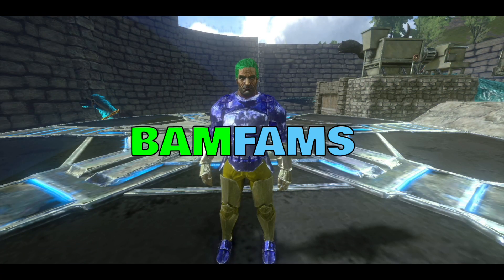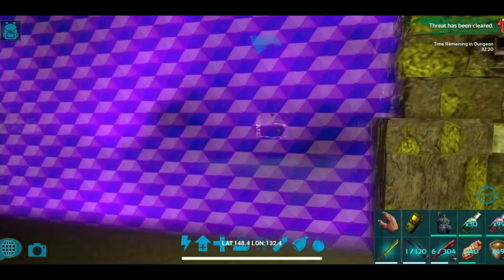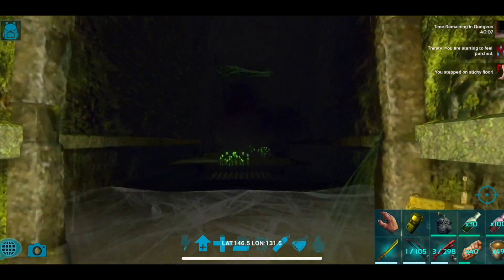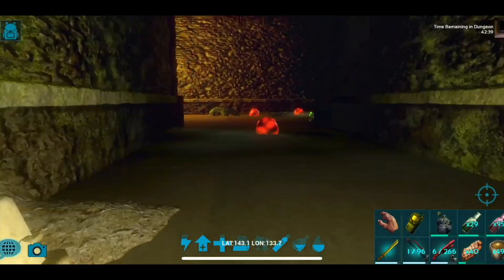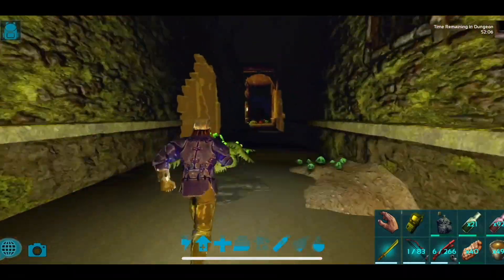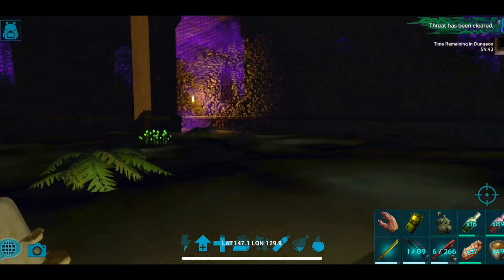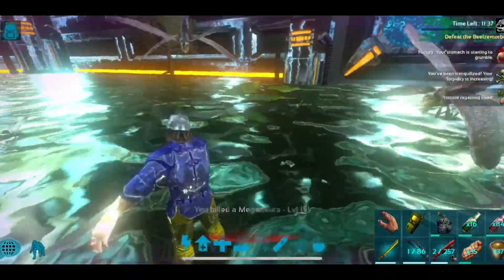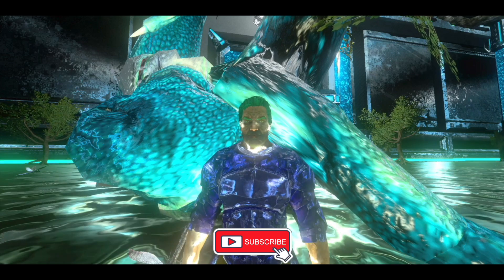The Wailing Chmabers: Medium | with AsianRom3o Ark Mobile Dungeons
Ark Mobile Survival Evolved
The Wailing Chambers: Medium
Released 09.08.23
With AsianRom3o

This weeks ark mobile dungeon is called TheWailing Chambers which is meduim difficulty. This weeks dungeon boss is Beelzebufo.

This is the dungeon release is actually my very first attempt at making youtube 2 years ago. Which shows just how far I’ve progressed since day 1. Overall this is a very easy dungeon there is only 1 must pass wall trap to conquer after the last event room which is the dimorph room.

When you spawn in, procceed to the right side of your map and the key is located up north. There are only 2 premiums chest available the rest of the loot are full of junk.

**SPECIAL SHOUTOUT**

Collaboration Server
Warzone Temple Discord

Warzone PvX and PvXC
Mode: Medium
Region: NA

Episode 2 of warzone game is still underway.
Please note, this is not my server. Warzone is a verified Partner.

Join my OFFICIAL Brutal Ark  Mobile Gameservers

Unoffcial
Private - Fantasy Island Server
Public- Brutal Ark Mobile YT  Server

Region: ANZ
Type: PVE
Mode: Brutal

Join the NEAR 200 members already chatting and playing!

All Patrons will get a shout out in all videos.

Patron Supporter List:
Dr. June
@Aurora Tiktok
Gentry
AlienOrigin